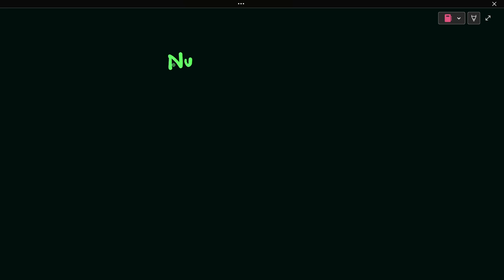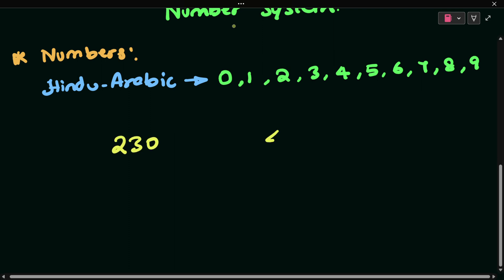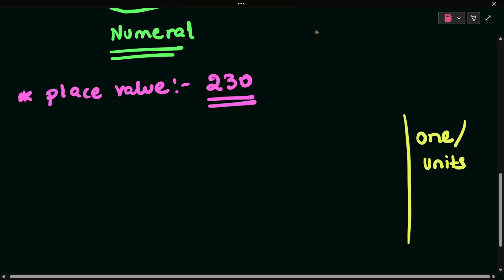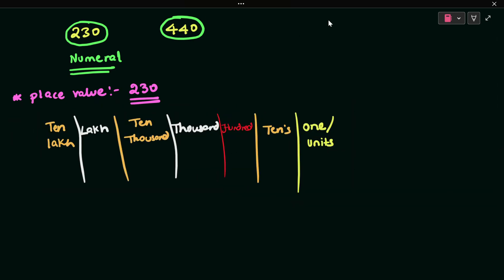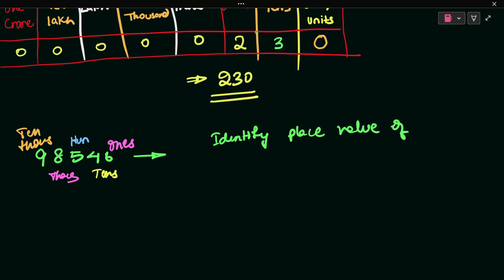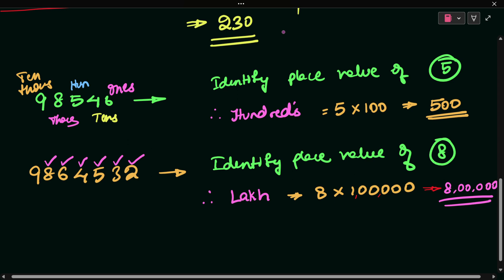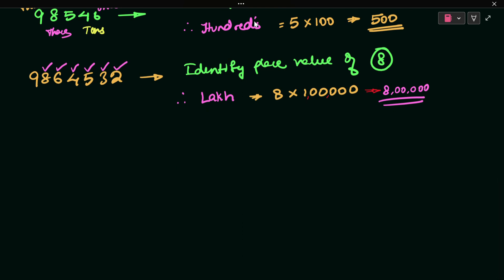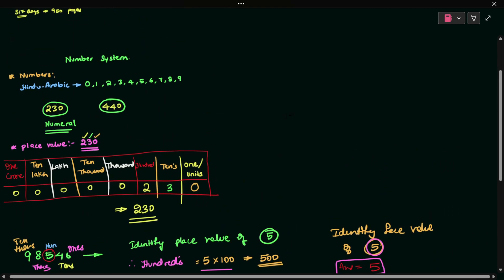Place value and Face value | Detail explanation in Kannada | Number system - Part 1 | Easy Method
Simple explanation about the concept of Place value and Face value in Kannada